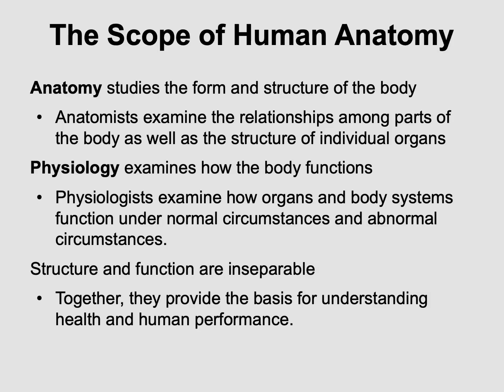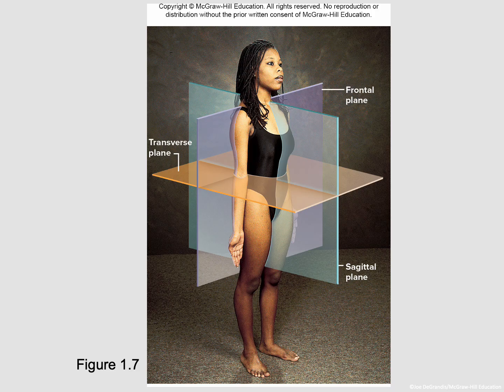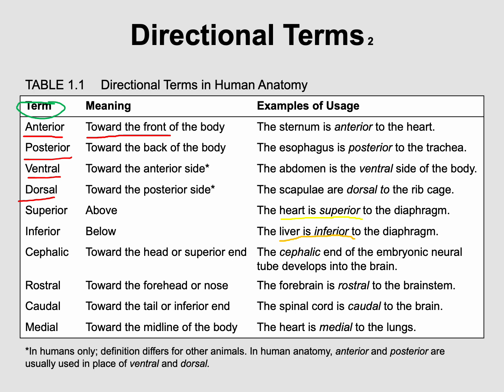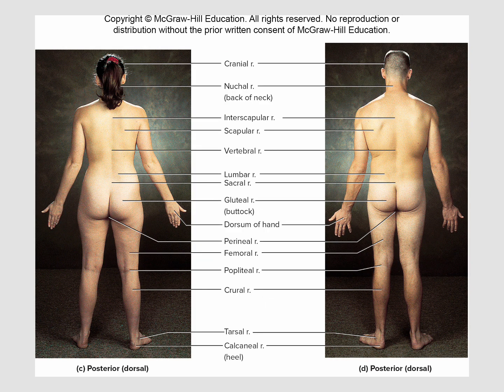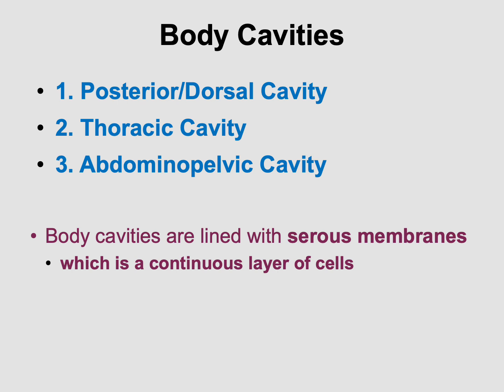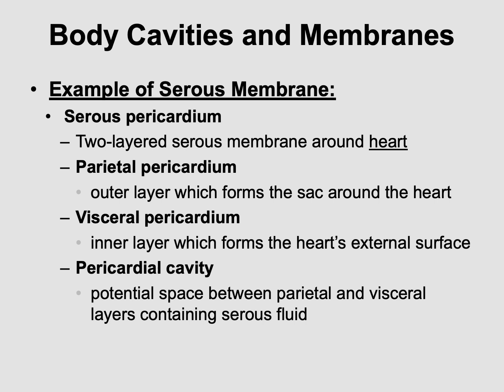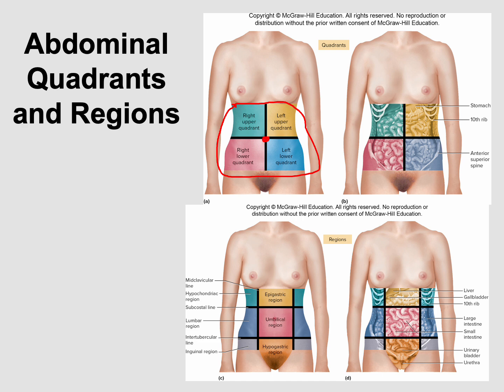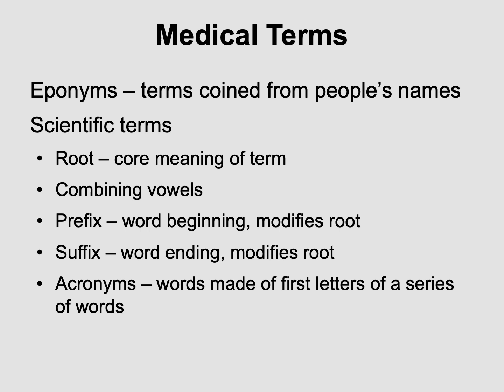Chapter 1 Lecture Video